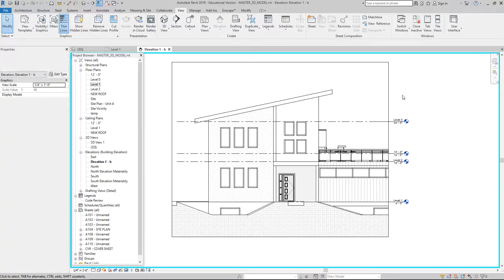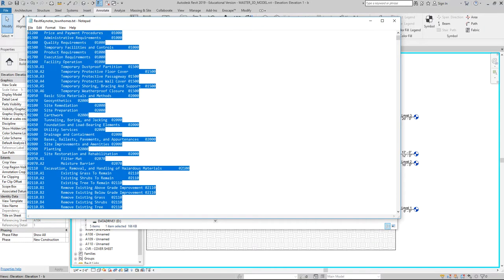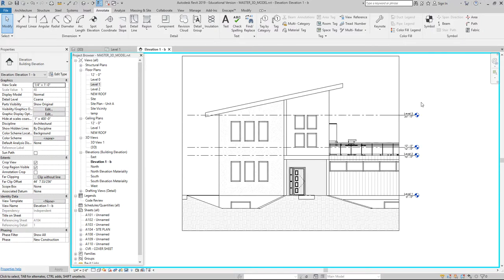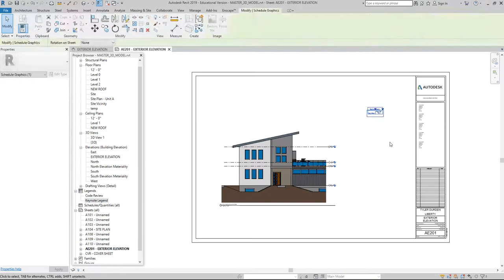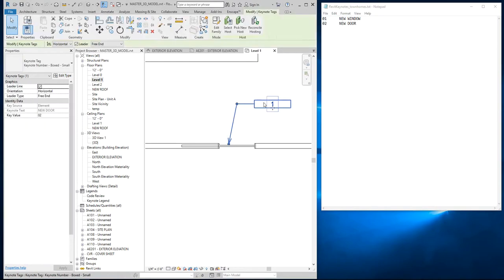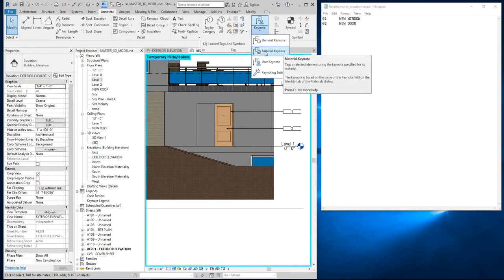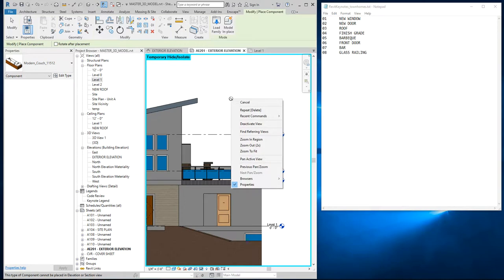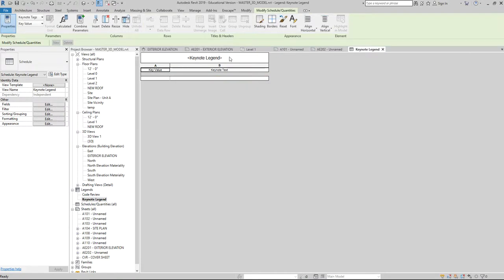12 NOV KEYNOTE